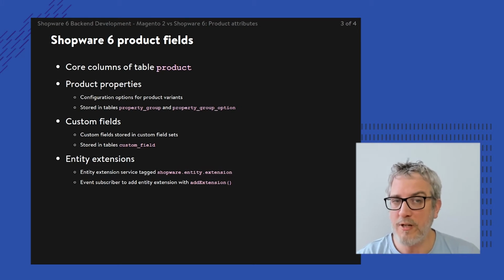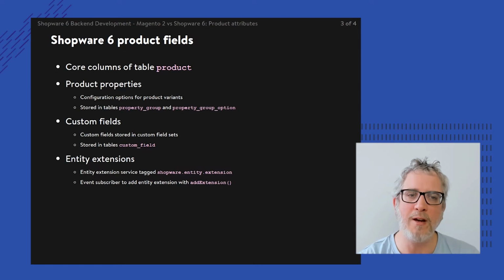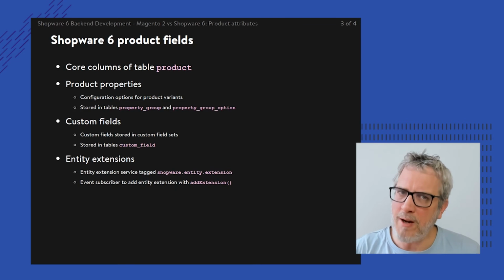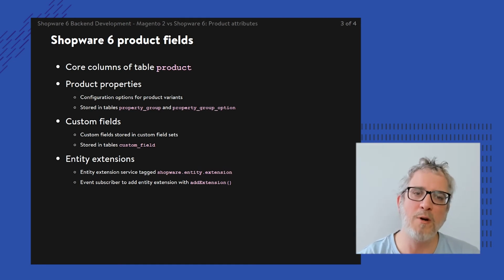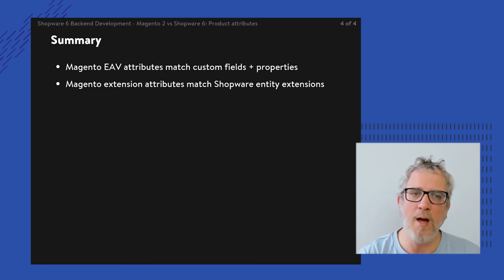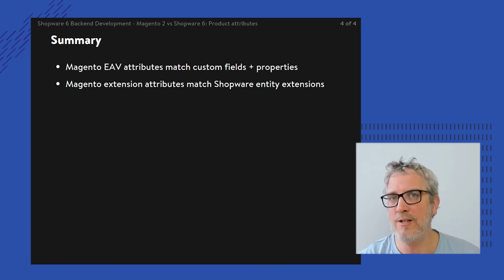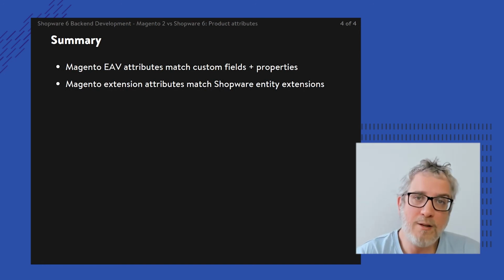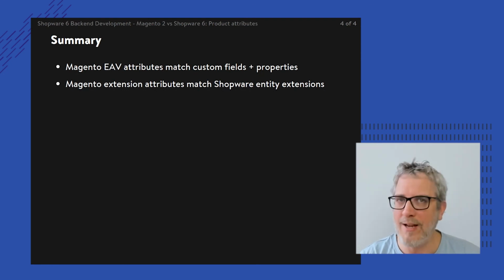Jisse Reitsma: Magento vs Shopware - Product attributes (9/11)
In this video, we make a comparison between EAV attributes, extension attributes, custom fields and more.

Through his company Yireo, Jisse is involved with various activities in the fields of Magento 2, Linux, React, Docker – and now Shopware. This includes architectural consults, developer training, open source development, event organization, performance audits and much more.